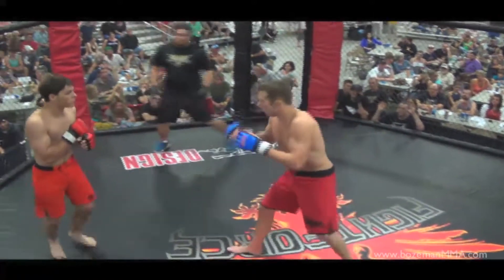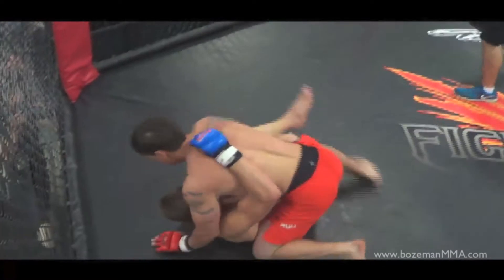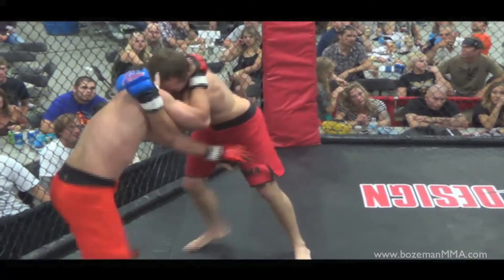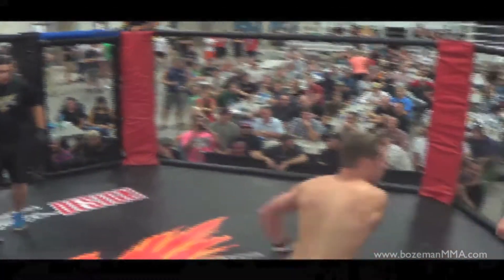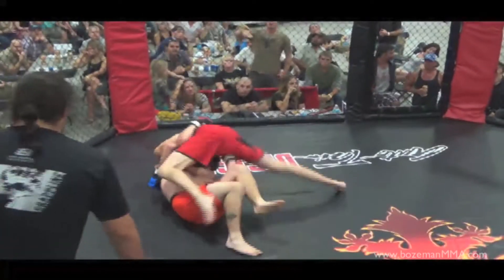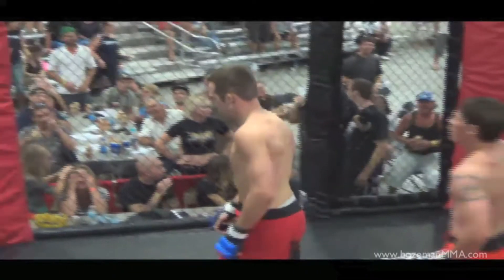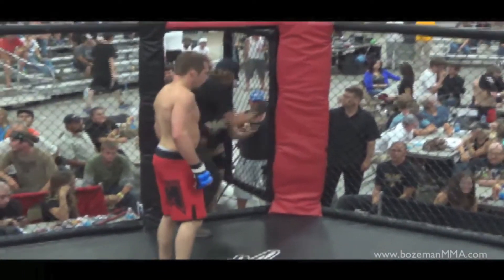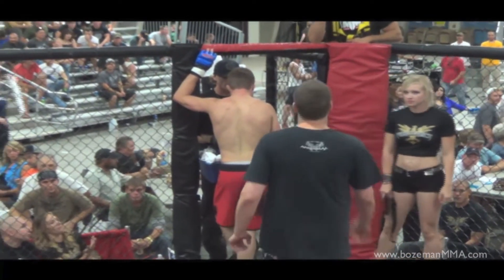Joe Walsh vs. Zach Spritzer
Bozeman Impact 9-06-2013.